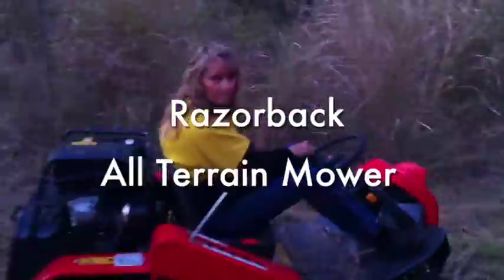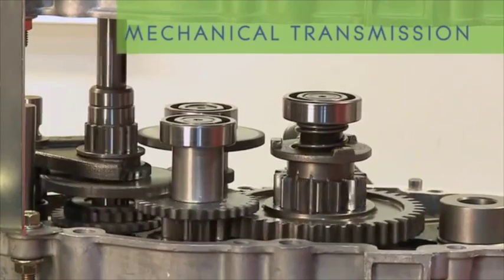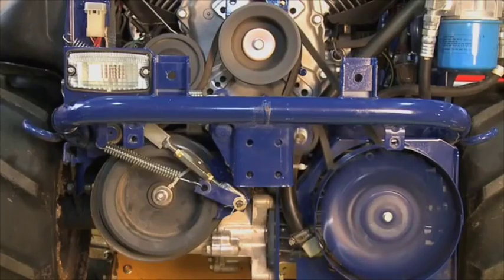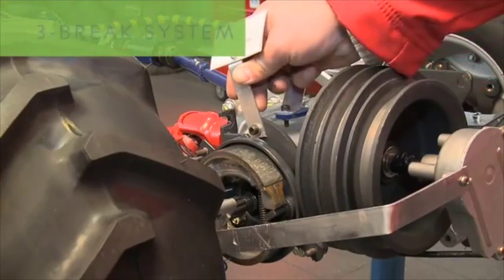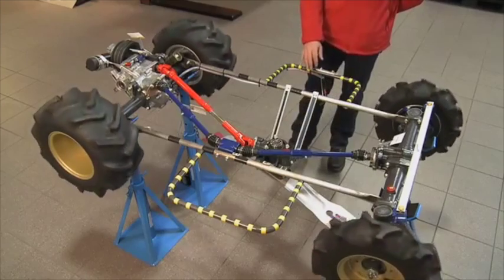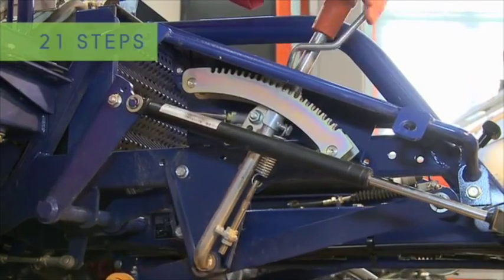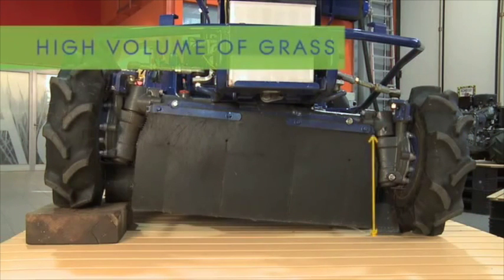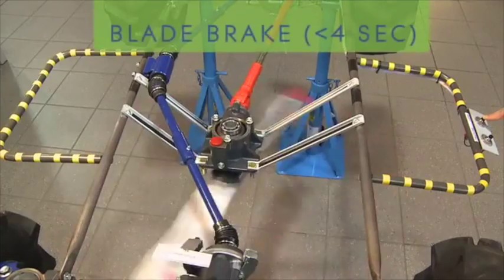Razorback Technical Engineering Video Braschs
Braschs Cairns feature - the Razorback technical engineering video which illustrates the fundamental design and engineering beneath the Canycom® or Razorback F1 platform; a truly amazing feat of Japanese engineering. From the 4WD system to the shaft driven deck - the ideas behind this all terrain mower are simply amazing; the blade system is an absolute marvel of Japanese technology. Seeing is believing - this video shows you the true integrity behind the Razorback's engineering.